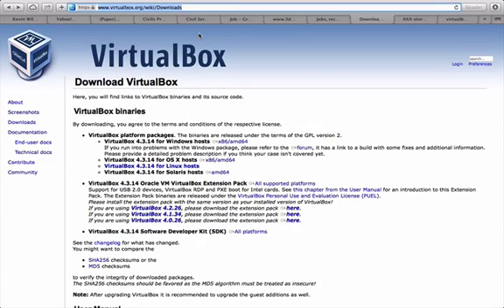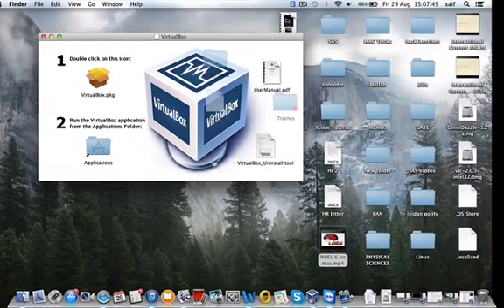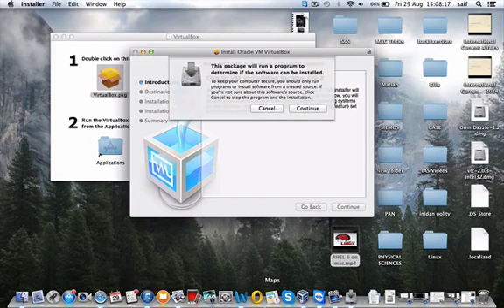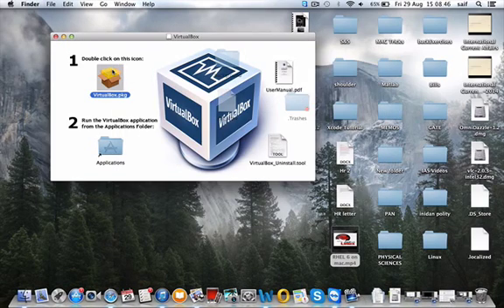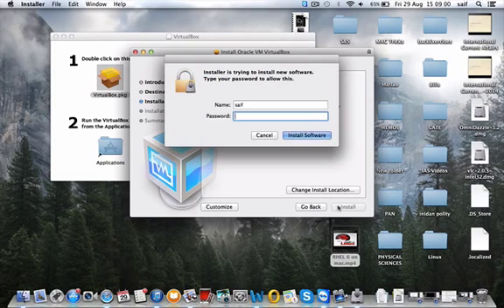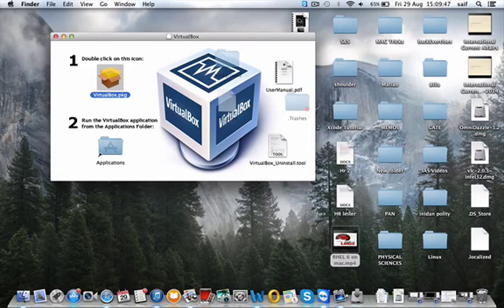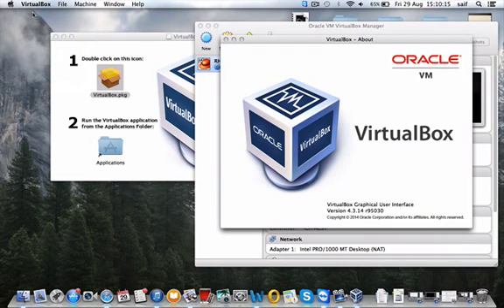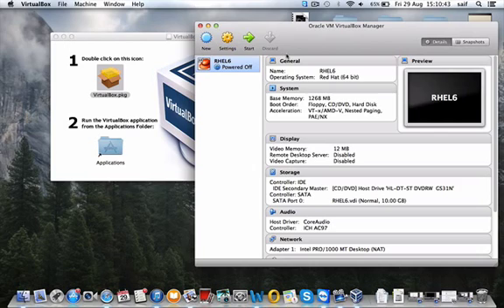ORACLE VirtualBox VM on Mac - Installation & Upgrade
ORACLE VritualBox VM on Mac - Installation & Upgrade

In this video we will see the download and installation process.